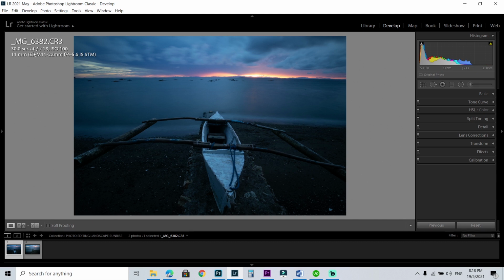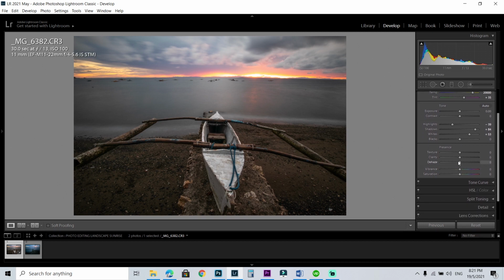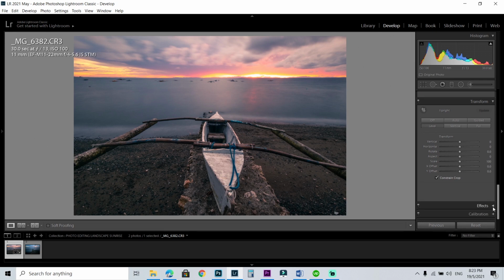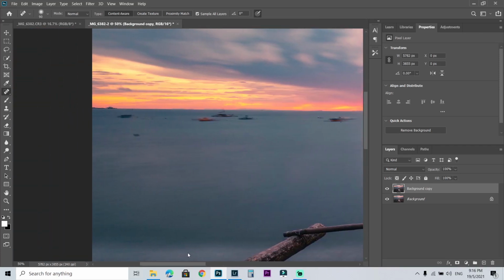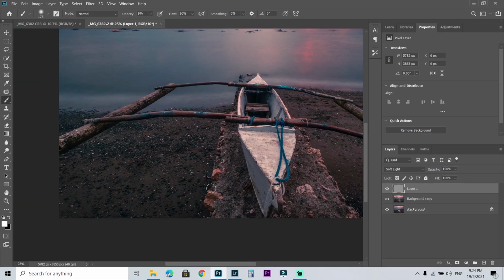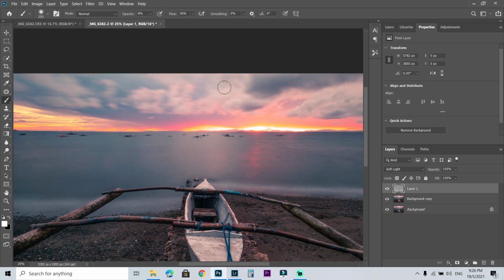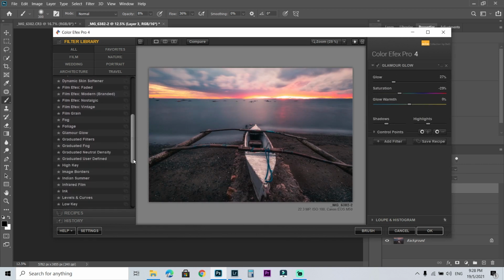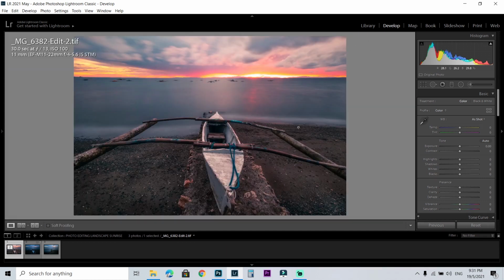How To Edit Sunrise Seascape Photos from your Canon M50 | Lightroom Tutorial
For this video, I went for a sunrise photoshoot at a nearby beach here in my hometown and then will be showing my complete editing workflow in Lightroom and Photoshop in editing Canon M50 landscape or sunrise images.

You can use these presets either from your Canon, Sony, or Fujifilm cameras, as I am using and tested these presets on my Canon M50 and Fujifilm X-T2 cameras as well.

✅Cameras and Accessories I used in my Photography:
⭐Main Camera with Kit Lens:
⭐Budget Prime Lens aka Nifty Fifty:
⭐Canon EOS M mount adapter for EF/EF-S lenses:
⭐Wide-angle lens:
⭐Cokin Graduated ND filter:
⭐ICE ND filters (6-stop & 10 Stop):
⭐CPL Filter:
⭐Canon M50 L-Bracket:
⭐Travel Tripod:
⭐Cokin P- Series ND Filter Holder:
My name is hams. My passion is photography and I love to travel. Through this platform, I will share my knowledge about photography, travel experiences, excursions & photoshoots. I need your support to keep the videos coming, it will help the motivation going.